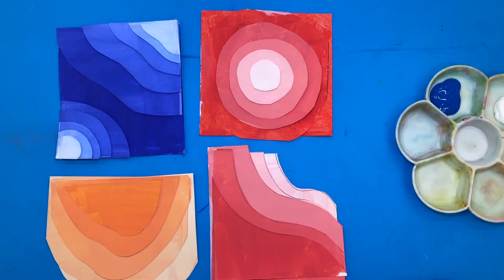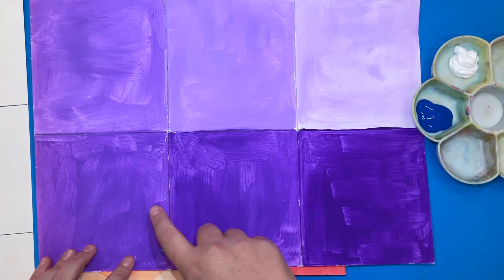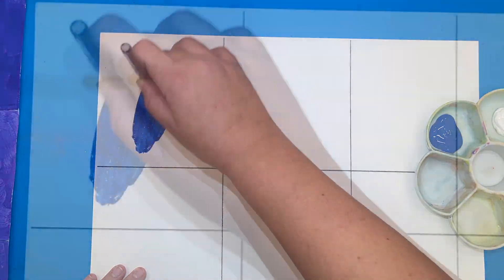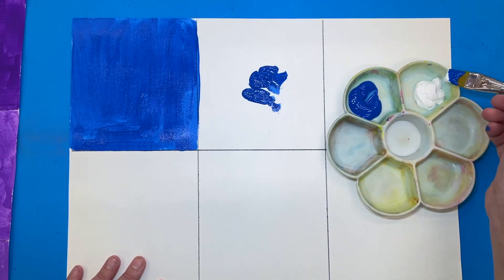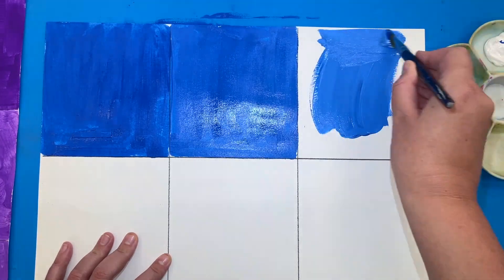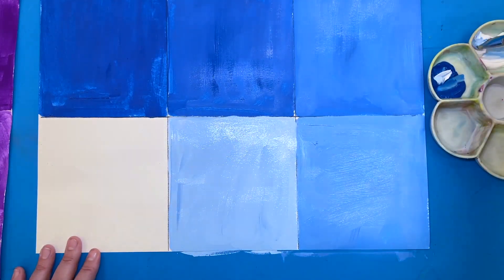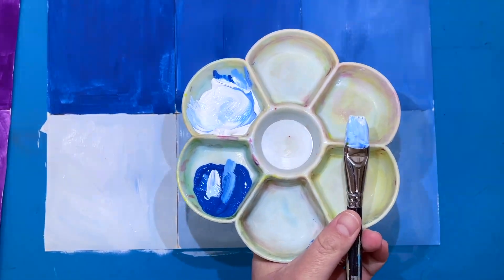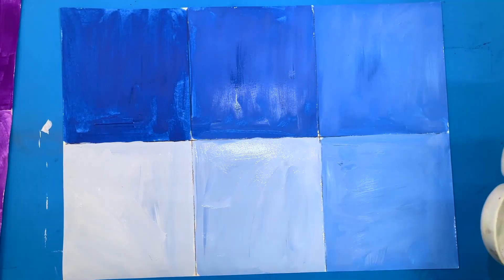G5 Painting Tints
Day 1 of a two day work that focuses on the creation of value through mixing paint tints.

This painted paper will then be used to assemble a relief paper sculpture that creates a gradation of value with each shape stacked.

For this lesson you will need thicker paper, paint of your choice, and a brush.